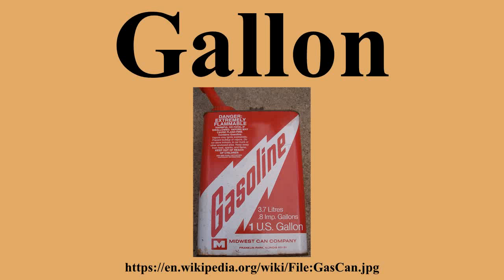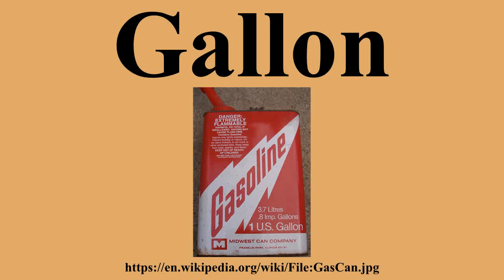Gallon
Ad-free videos.

The gallon is a unit of measurement for liquid capacity in both the US customary units and the British imperial systems of measurement.Three significantly different sizes are in current use: the imperial gallon defined as 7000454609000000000♠4.54609 litres, which is used in the United Kingdom, Canada, and some Caribbean nations; the US gallon defined as 231 cubic inches , which is used in the US and some Latin American and Caribbean countries; and the least-used US dry gallon defined as 1⁄8 US bushel .While there is no official symbol for the gallon , gal is in common use.

---Image-Copyright-and-Permission---
About the author(s): MJCdetroit
---Image-Copyright-and-Permission---